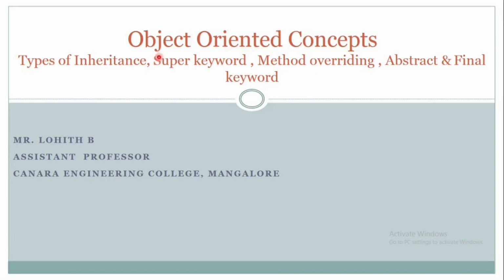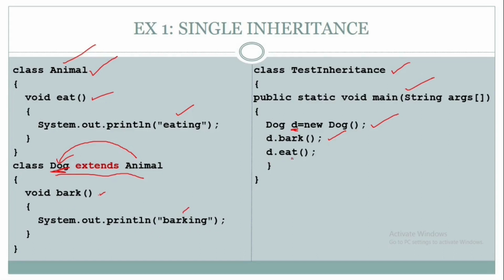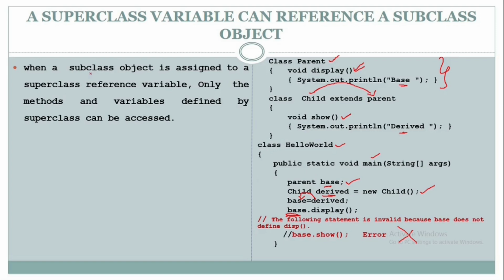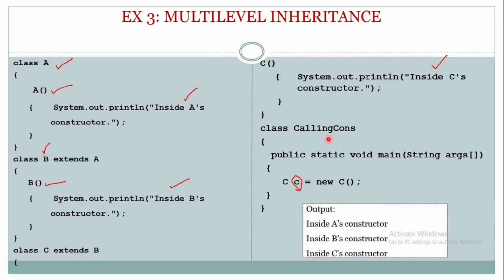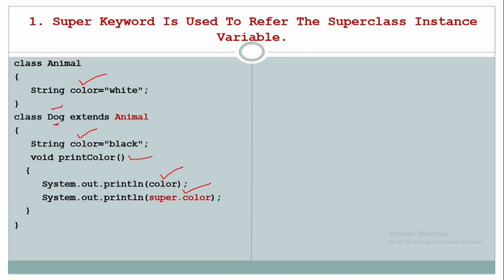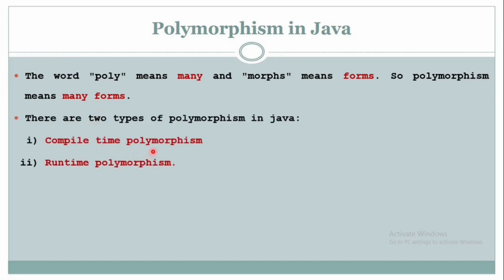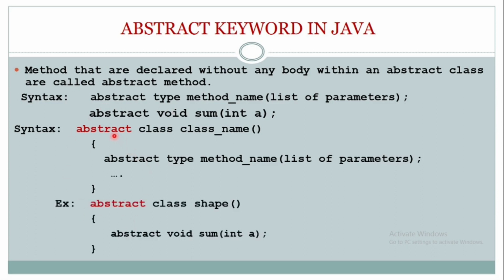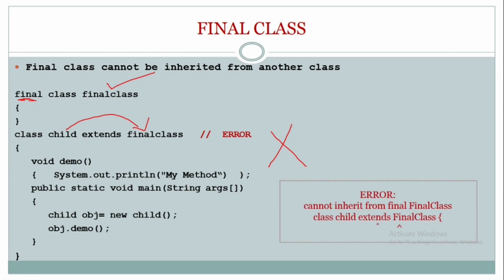VTU OOC (18CS45) INHERITANCE, METHOD OVERRIDING, OLYMORPHISM,SUPER ,ABSTRACT & FINAL KEYWORD (M3 L2)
The video contains Types of Inheritance, Super keyword, Method overriding , Polymorphism in java, Dynamic dispatch method , Abstract & Final keyword.